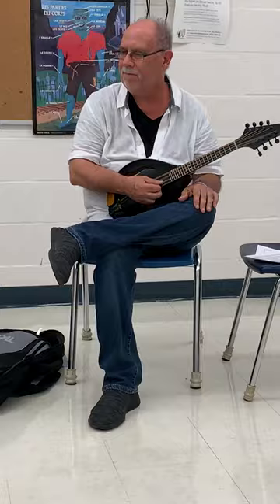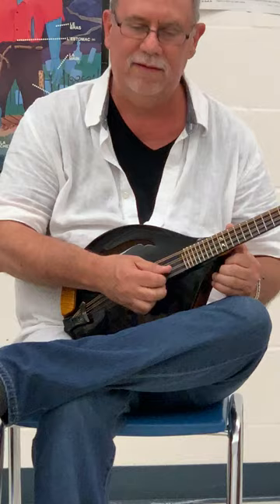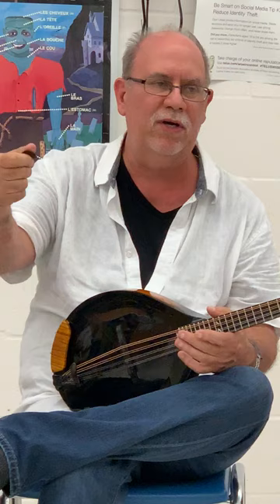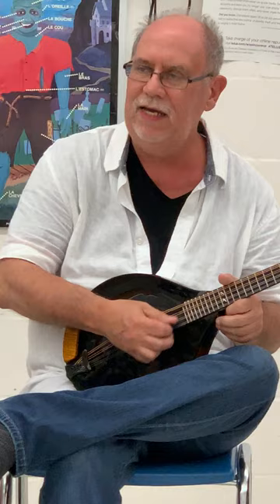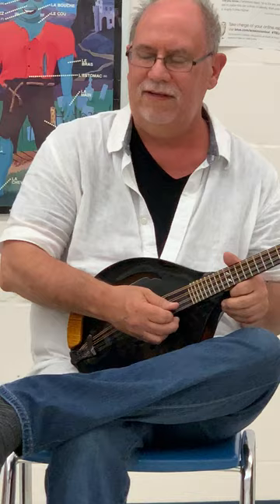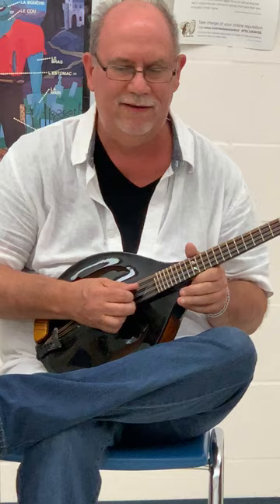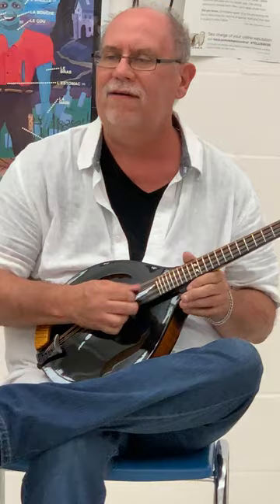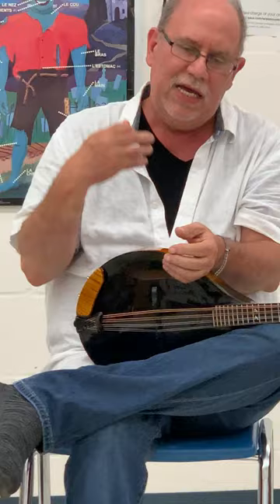Emory Lester Teaching at 2019 Goderich Celtic College Number 1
Emory Lester teaching in the intermediate mandolin class.  He is discussing alternate picking and cross picking.